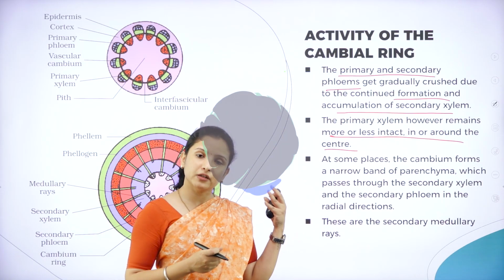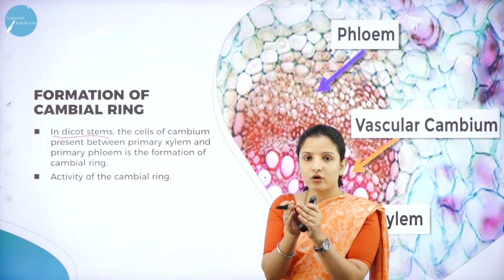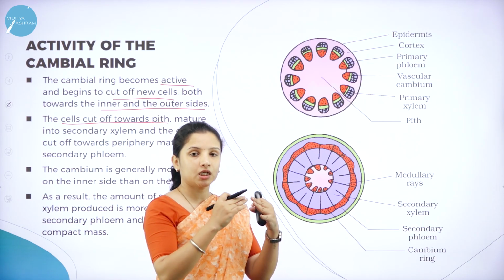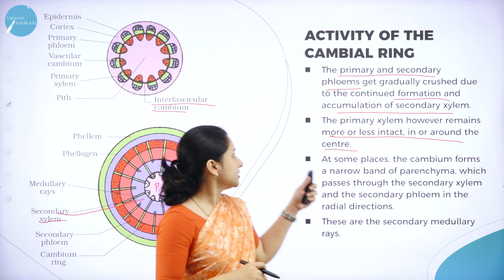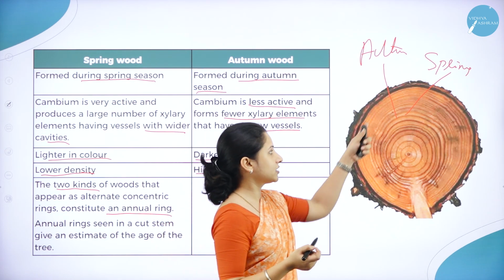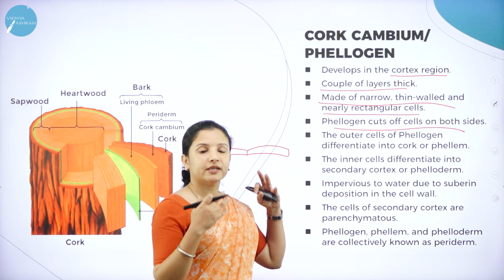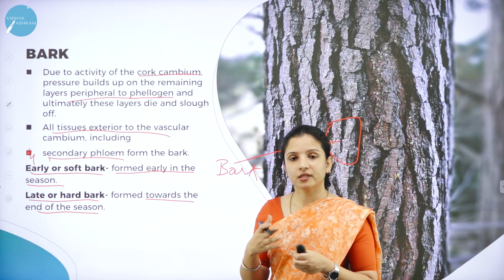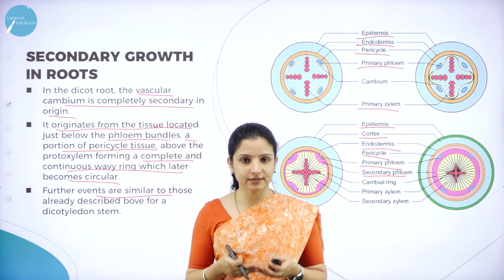DAY 34 | BIOLOGY | I PUC | ANATOMY OF FLOWERING PLANTS | L7